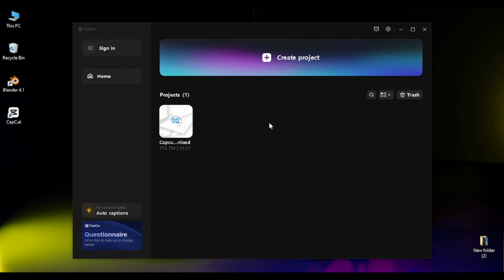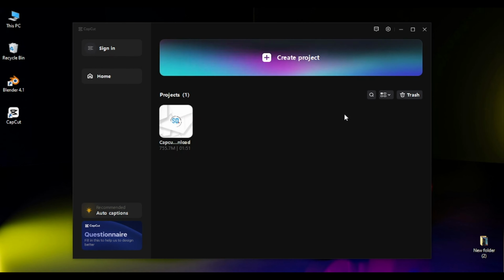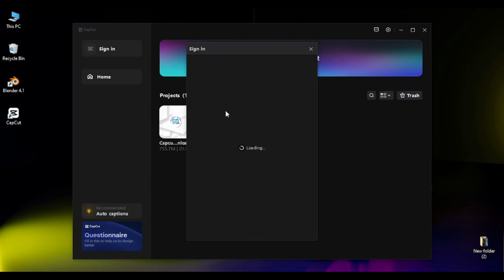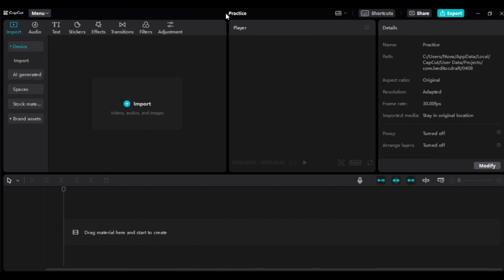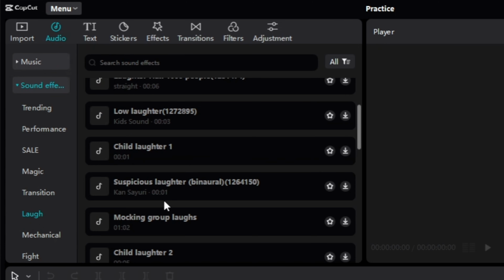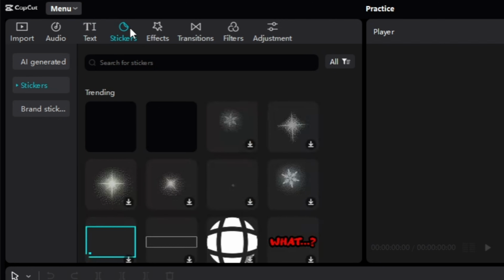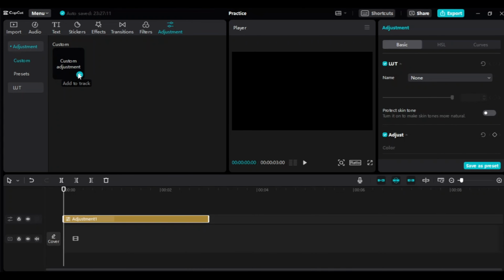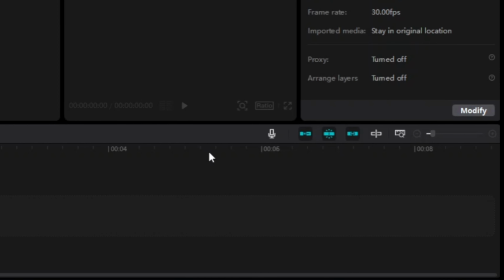CapCut PC Interface - hompage - Interface - CapCut PC Course - Class 02 - SQ TECH LAB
Welcome to SQ Tech Lab youtube channel.
In this tutorial, we will explore the exciting features of the CapCut PC Interface and how to navigate it to enhance your video creations.
computer graphics tutorialspoint
capcut editing pack

Are you ready to learn how to make the most of the CapCut PC Interface? Watch the tutorial now and start creating stunning and professional-looking videos in no time!